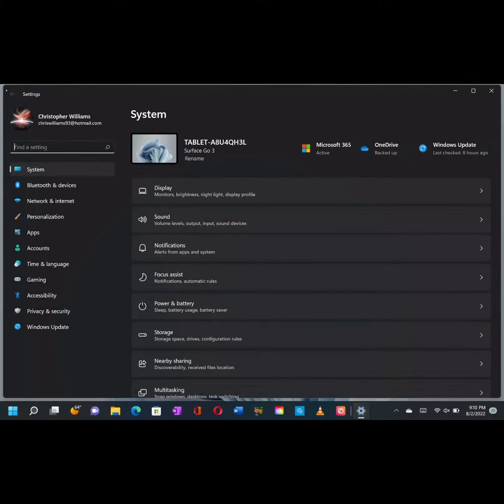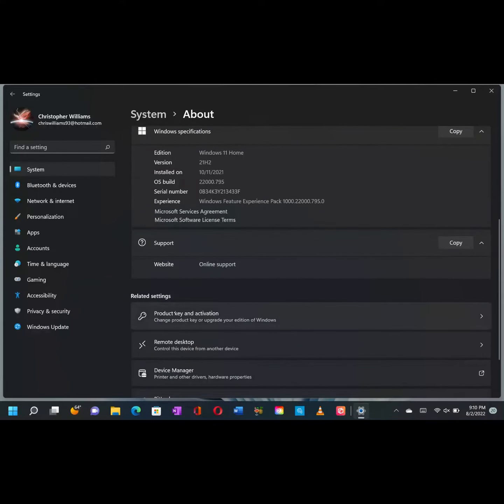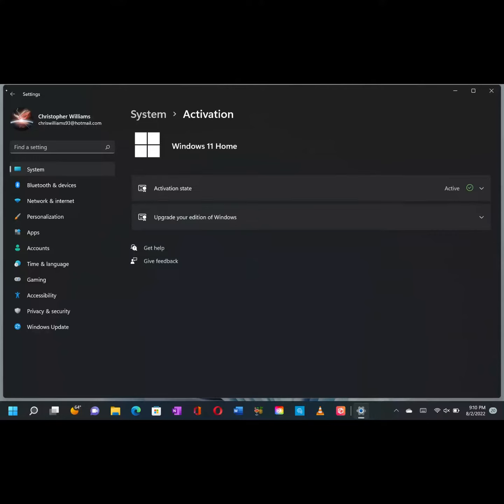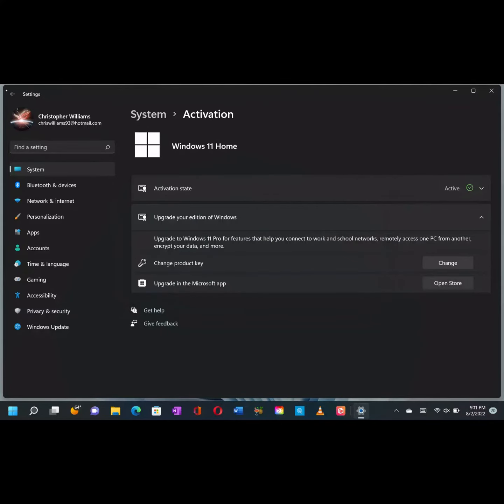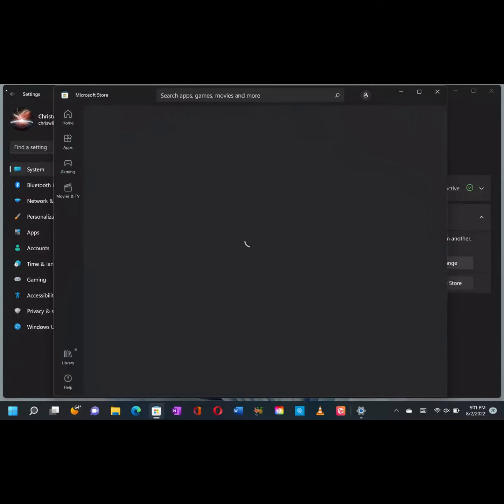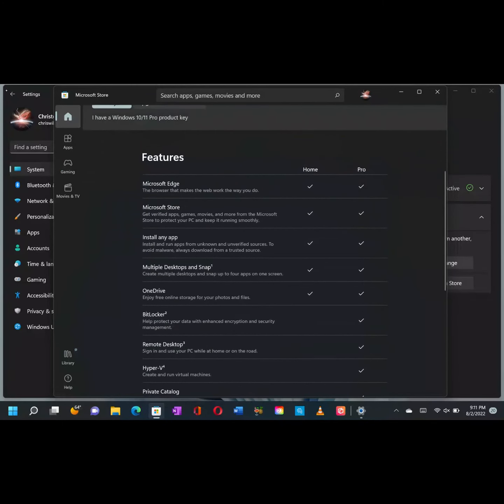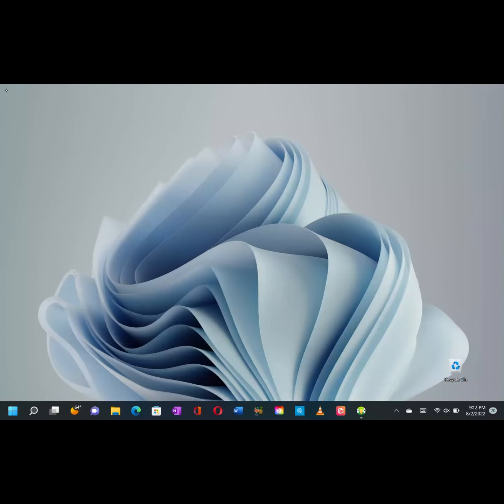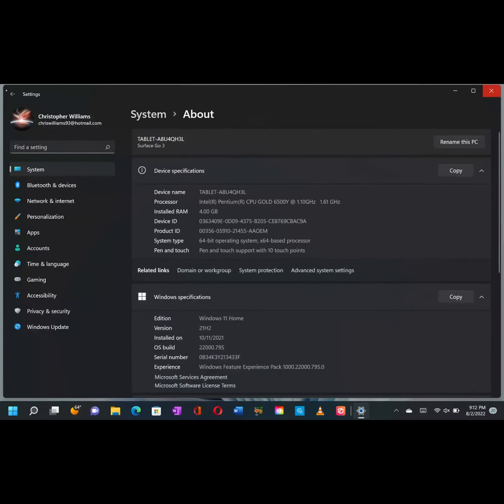how to remove s mode from windows 11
In this Tutorial I will show you how to Remove S Mode for Windows 11 so that you are Able to download files w/o Windows interrupting you.